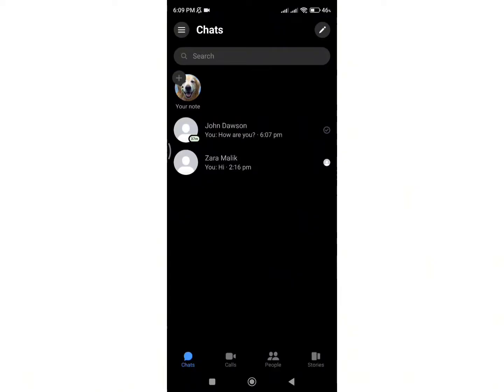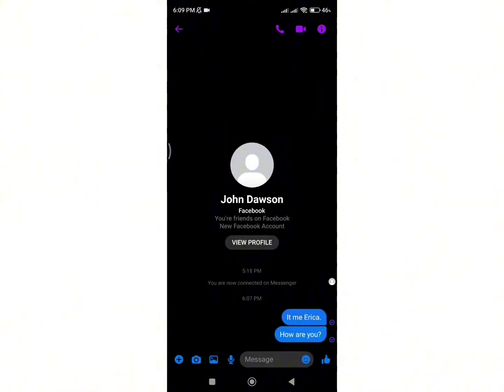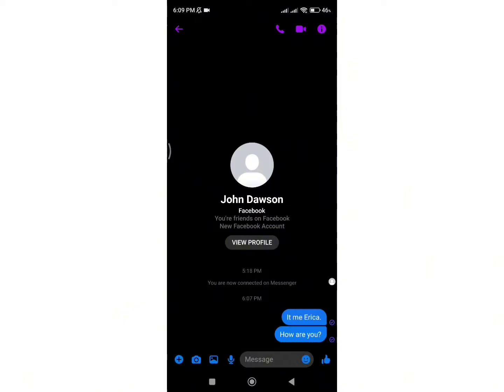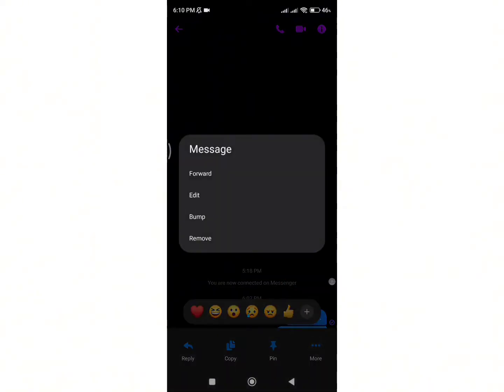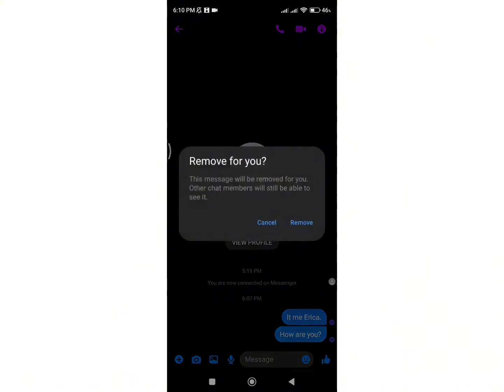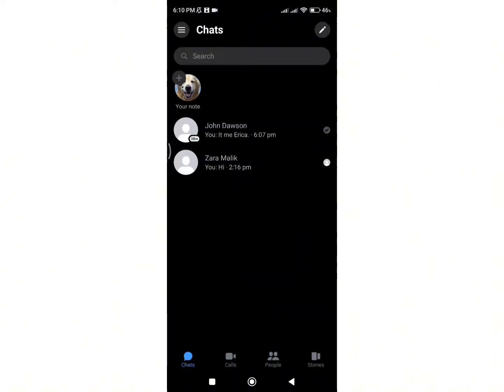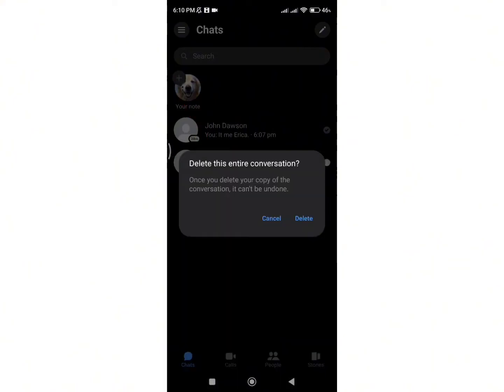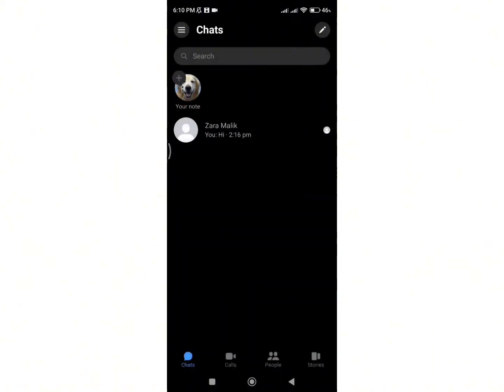How to Delete Message on Messenger 2024 (EASY!) | Remove Messenger Messages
Confused about How to Delete Message on Messenger? Learn How to Delete Message on Messenger in our latest comprehensive tutorial!

Message Mishaps? No Sweat! Deleting Messages on Messenger!

Ever sent a text you instantly regretted on Messenger? Don't fret! This video unveils the simplest ways to delete messages on Messenger, whether you're a seasoned chatter or a messaging newbie.

By the end of this video, you'll be able to:
Take control of your Messenger communication with ease.
Delete unwanted messages without leaving a trace (or minimize the damage).
Impress your friends with your Messenger mastery.
So, grab your phone, open your Messenger app, and get ready to banish those message blunders!

P.S. Don't forget to:
Like this video if it helped you erase your message mishaps!

Share your funniest (or most cringeworthy) Messenger mishap in the comments! Let's learn from each other.